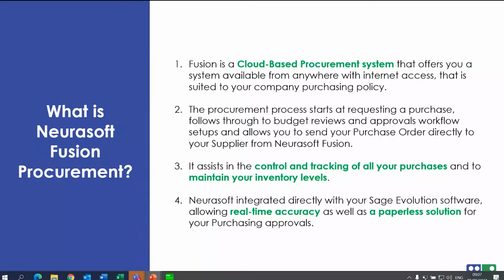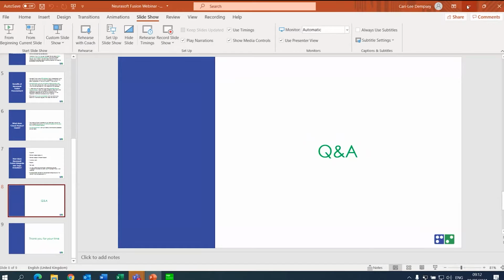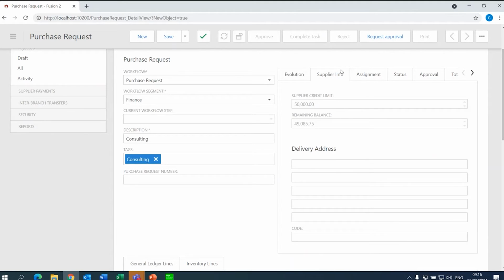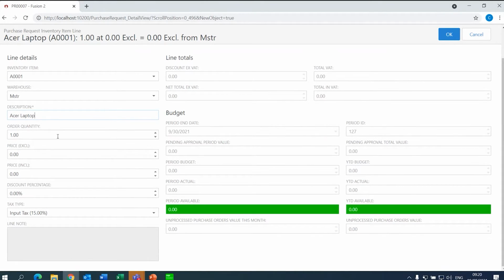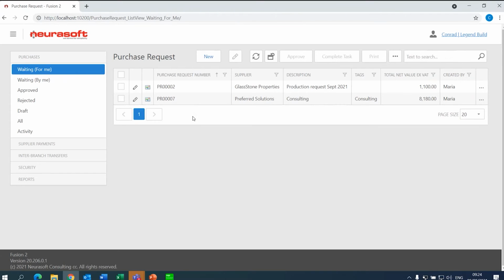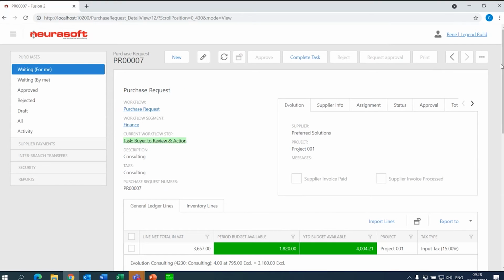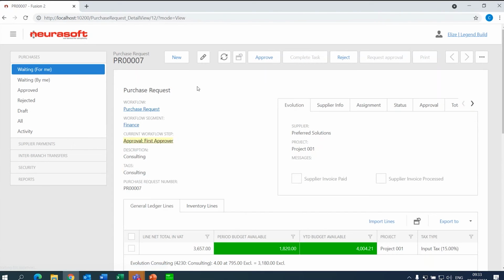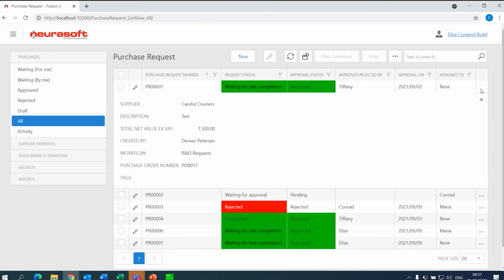Neurasoft Fusion Webinar 09 Sept 2021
Overview and live demo of Neurasoft Fusion Procurement